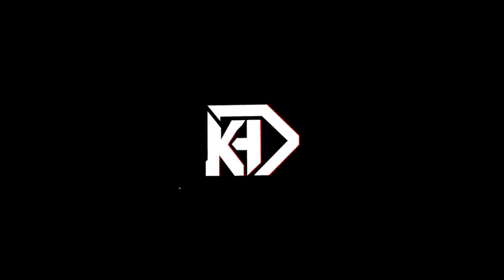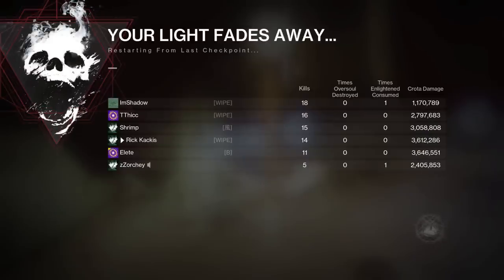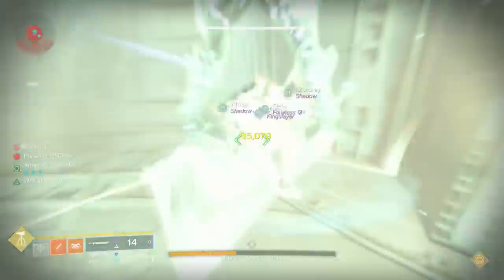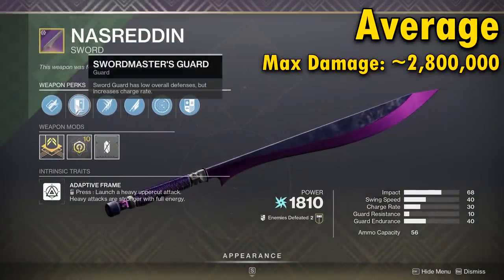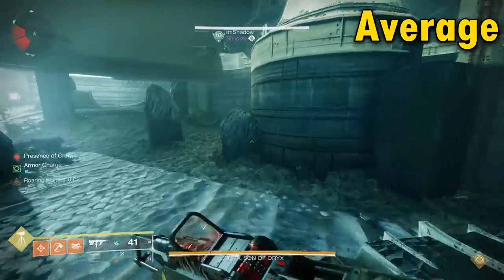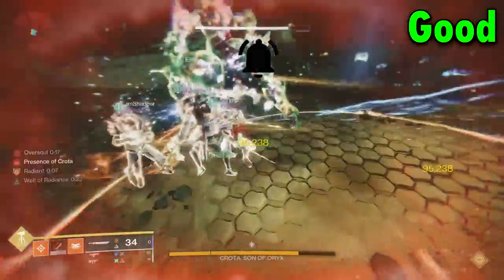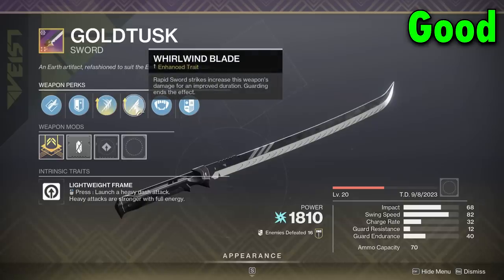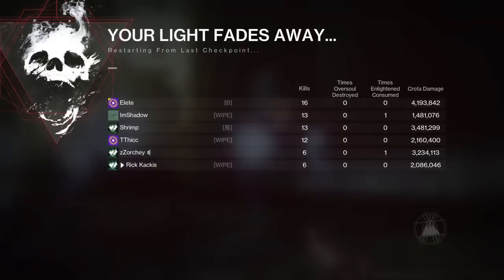Best Swords to KILL CROTA FAST! - Crota's End Raid | Destiny 2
Showcasing the Best Swords to use on the new Crota's End Raid Final Boss: Crota, Son of Oryx! This will let you get a fast One Phase Kill on Crota during Destiny 2: Season of the Witch

New destiny2 video, going over the best Swords to kill crota fast in the the new Crota's End Raid released in the new Destiny 2 Season of the Witch! This is just after the Destiny 2 Showcase and the full reveal of the new Final Shape Expansion in Destiny 2!
Season of the Witch has just launched after the Destiny 2 Showcase! It features Savathun's Spire, and the Altars of Summoning Activity! It also has the Deck of Whispers where you can collect Opaque Cards and turn them into Major Cards and Minor Cards (Major Arcana and Minor Arcana at the Lectern of Divination containing powerful rewards and Seasonal Upgrades to unlock new Deepsight Season of the Witch Weapons leading up to the new Crota's End Raid!
But today we're going over the best swords to use that ca one phase kill crota! It's not quite a crota instant kill, but it feels like a crota cheese when you can pull it off! No need to juggle the Chalice of Light and enlightened buffs more than once! We're going over the Best DPS Swords and their God Rolls! We have stuff like the Goldtusk God Roll, the Crown-Splitter and Throne-Cleaver God Roll, the Bequest God Roll, and more!